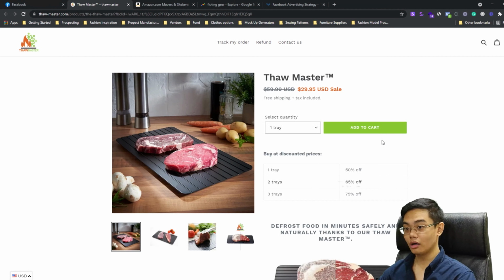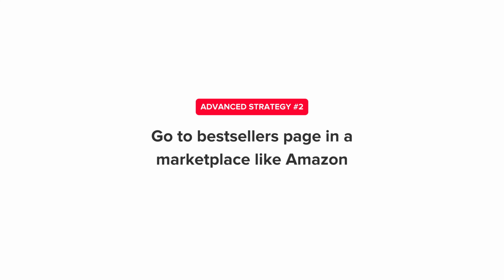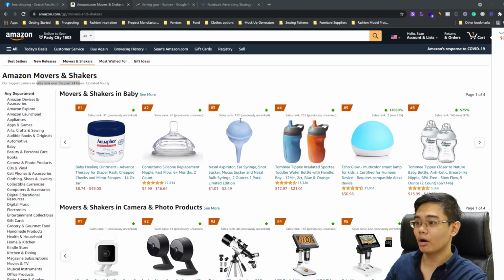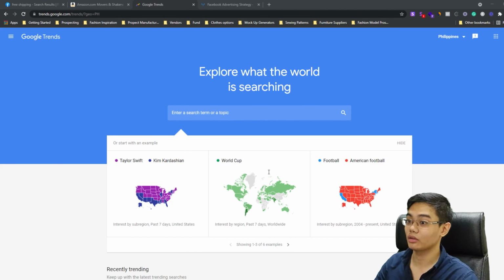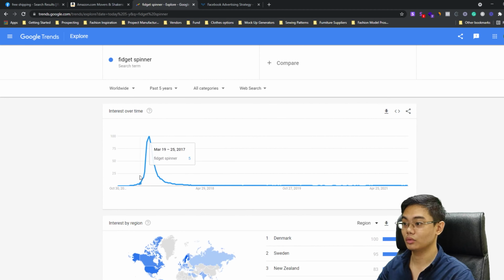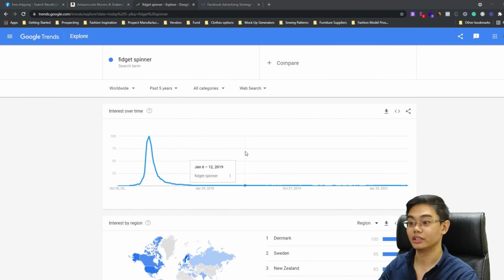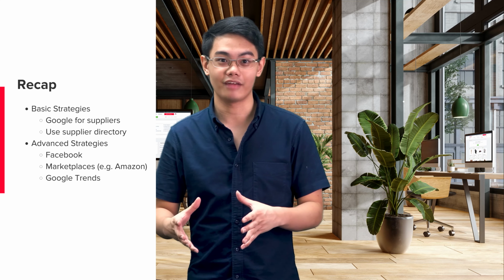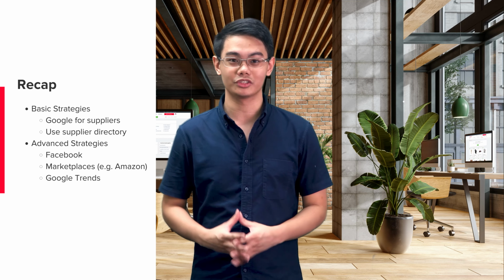5 Strategies for Finding Low Cost, High Profit Products [HIGHLY EFFECTIVE]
As online sellers, how do you find low cost, high profit products for your online store? In this video, we address a common pain point of eCommerce entrepreneurs which is thin profit margins. When dropshipping or wholesaling for your online business, finding products with a high profit margin is extremely important for profitability. Low cost, high profit products is what everyone loves, and there are many ways that you can find these products. Watch the video and try out our different methods!

🔔 Turn on the bell to be the first to see new videos!
💬 Have more questions about finding low cost, high profit products?

𝐕𝐢𝐝𝐞𝐨 𝐇𝐢𝐠𝐡𝐥𝐢𝐠𝐡𝐭𝐬:
0:00 Introduction
1:28 Basic Strategy Overview
1:38 Basic Strategy #1: Google
2:10 Basic Strategy #2: Directory
2:59 Advanced Strategy Overview
3:16 Advanced Strategy #1: Facebook
4:16 Advanced Strategy #2: Amazon
4:54 Advanced Strategy #3: Google Trends
6:02 Recap and Conclusion

***ABOUT US***
Never play supplier roulette with your eCommerce store again. SaleHoo is an online platform for eCommerce entrepreneurs who want to sidestep the guesswork and start scaling their business.

Trusted suppliers. High-quality products.
With SaleHoo, your research has been done for you by 6 and 7-figure dropshipping experts. Inside you’ll find over 8.5K vetted wholesale and dropship suppliers, 2.5m high-quality branded and niche products, an industry-leading market research tool and 24/7 support from a team of ridiculously helpful customer service legends.

Insider secrets from the experts
Get on-the-ground advice from experienced traders and exclusive supplier deals via the SaleHoo online seller forum. With over 137,000 members, it’s one of the largest wholesale communities on the internet. You’ll get tactical information from people who’ve been where you are now, and how to get through to the other side.

Steps to scale to 7-figures
Want someone to just give you the steps to start and scale a profitable online store? Our library of comprehensive training by seasoned sellers will walk you through exactly how to create a profitable store from setup to scale. So you can grow your eCommerce store with clarity and confidence.

Take out the risk and fast-track a business as big or boutique as you like, regardless of your experience or technical expertise. With SaleHoo, you have the tools, information and support you need to build a life-changing business.